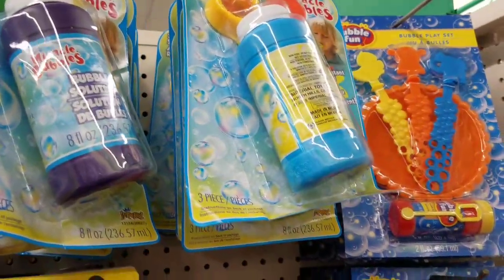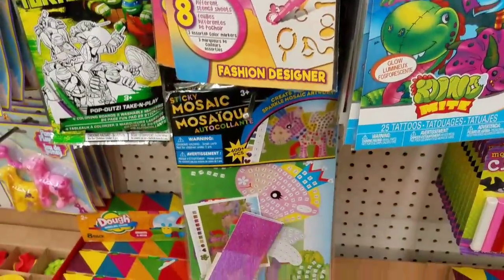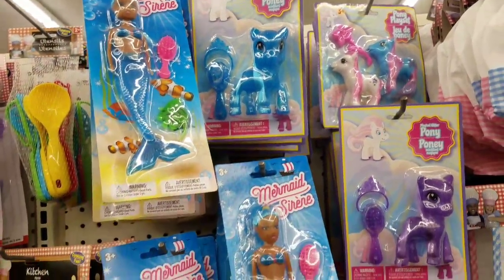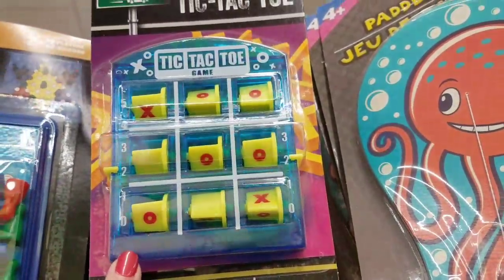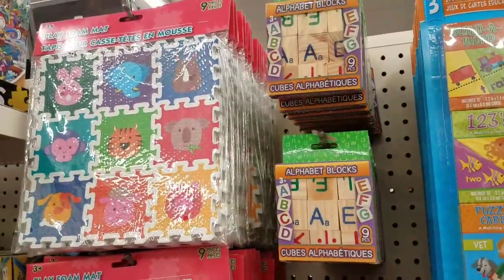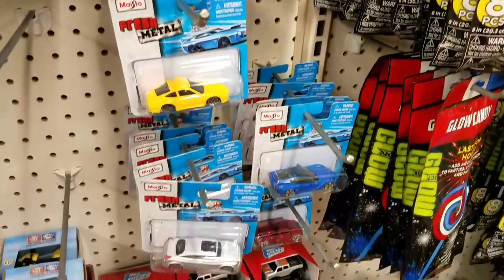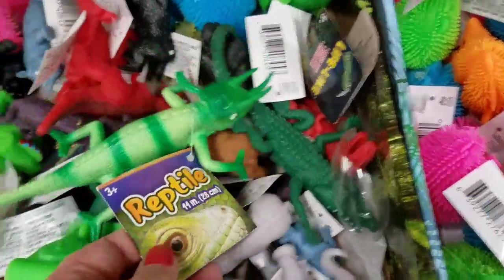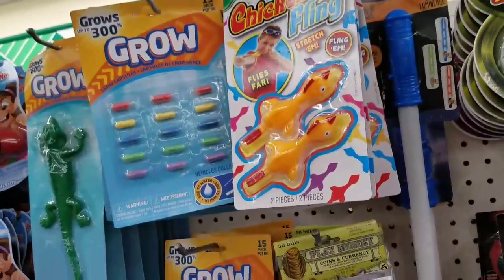Dollar Tree Toys / Requested Video / 9/9/2017